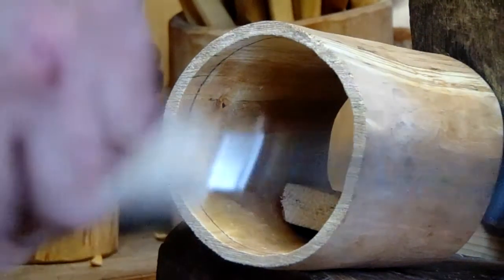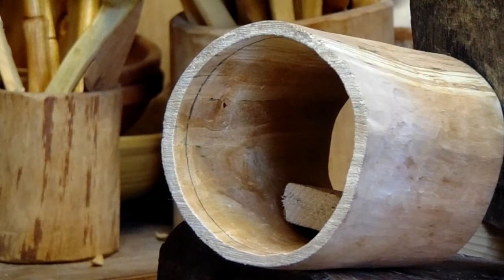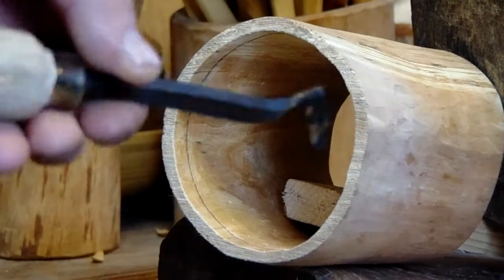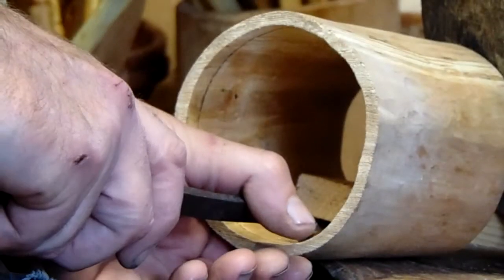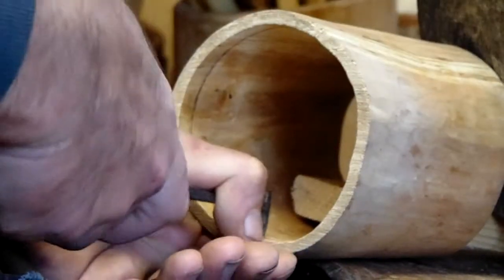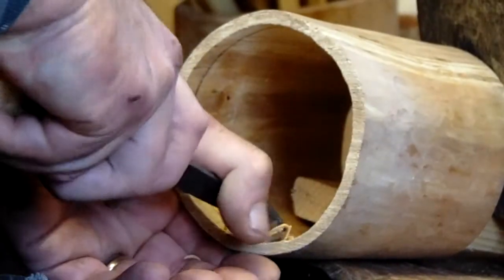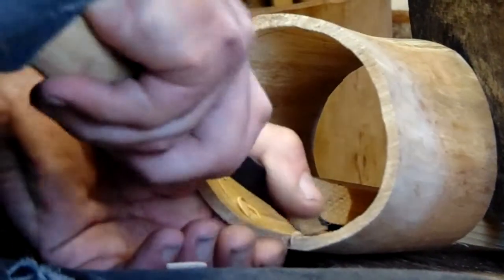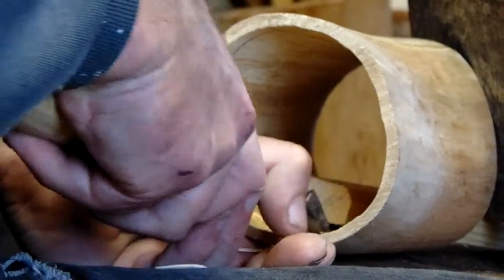Shrink Pot Grooving Tool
Yesterday evening I went to the workshop again and blacksmithed a nice little tool for cutting the bottom groove into shrink pots. It works great.